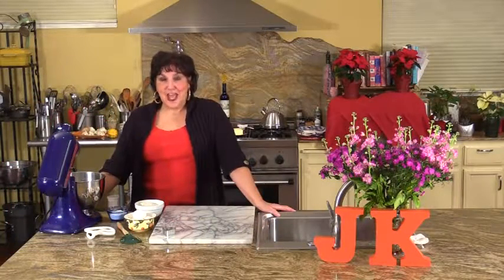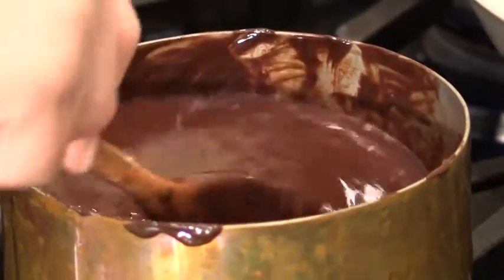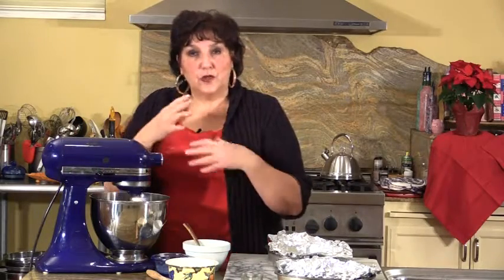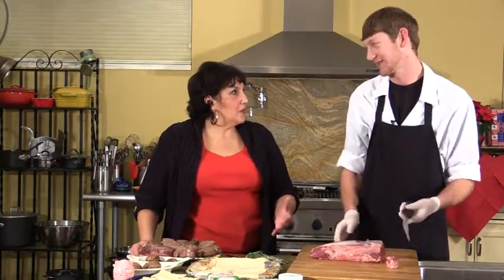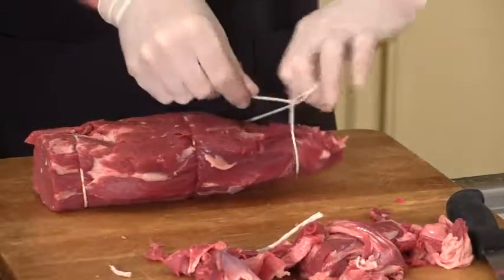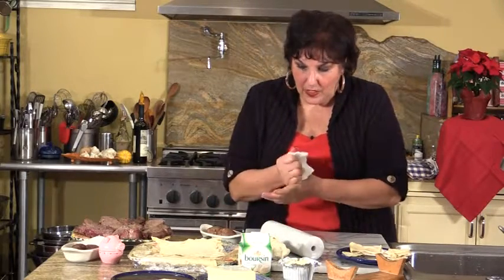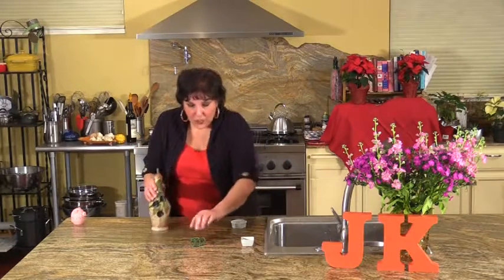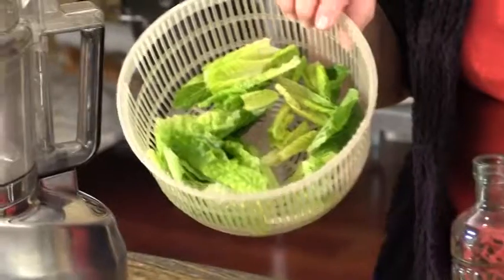Jenny's Kitchen - Valentine's Edition 2016 - Beef Wellington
This may be Jenny's Valentine's Edition, but that doesn't mean it's not a great way to make and enjoy Beef Wellington all year! Enjoy!